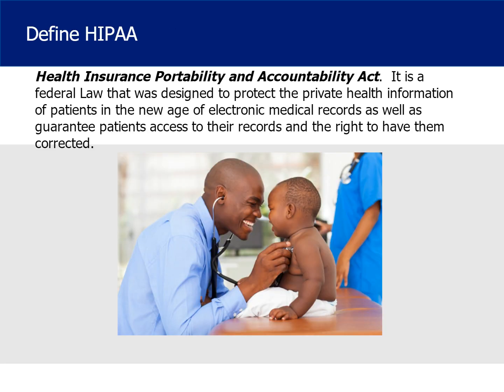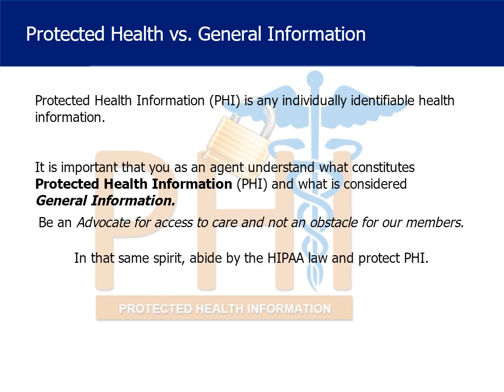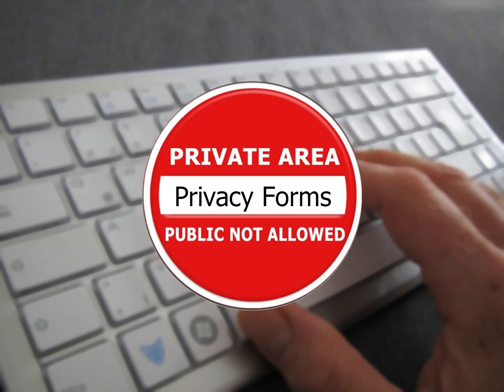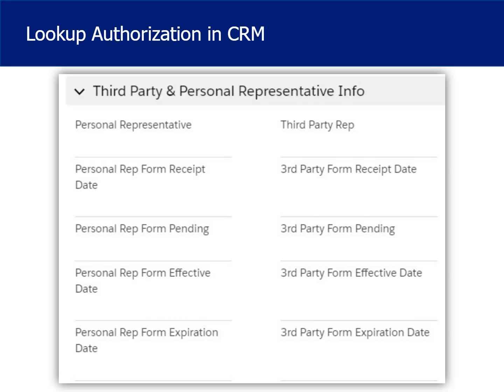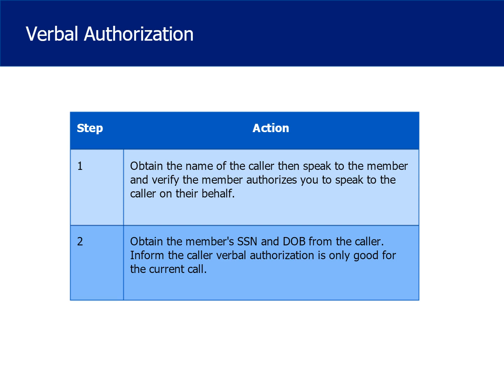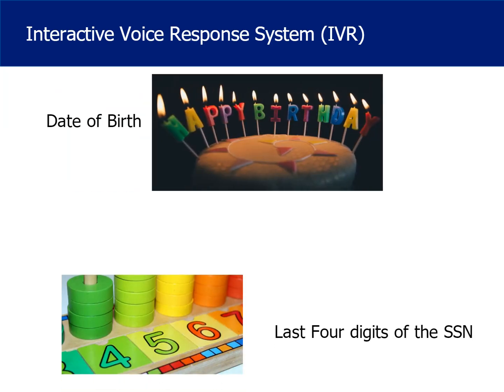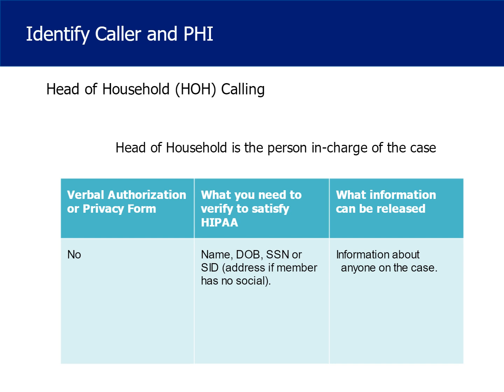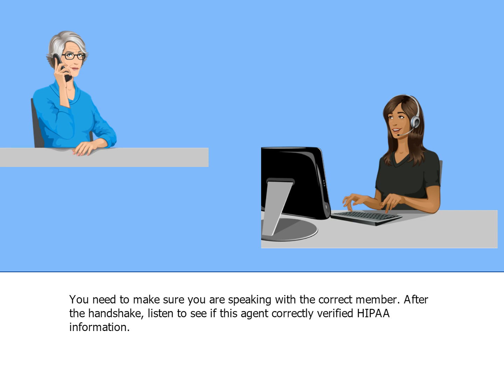HIPAA New Hire